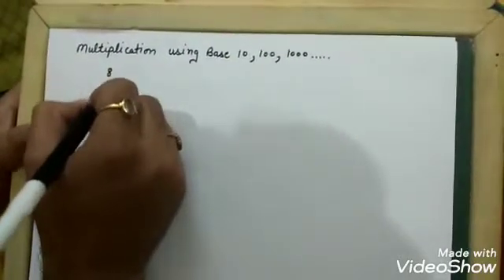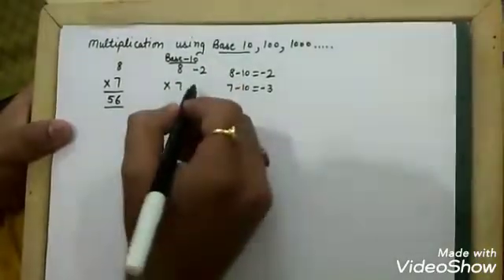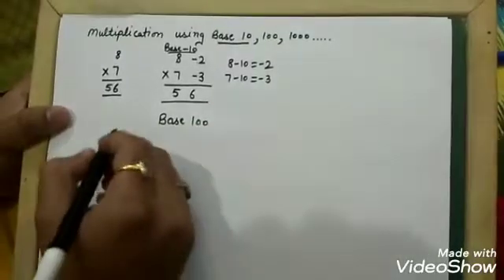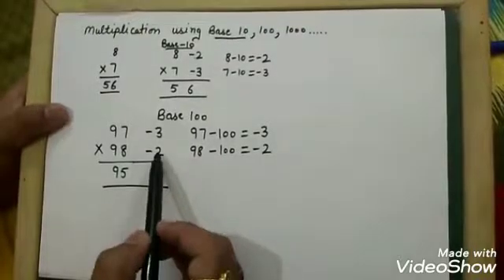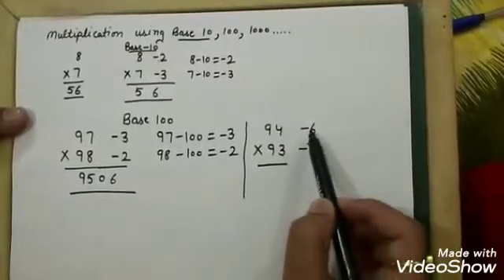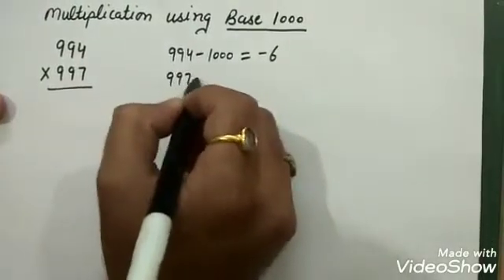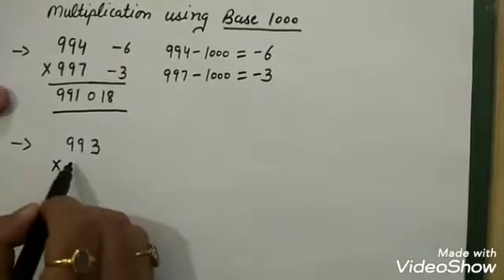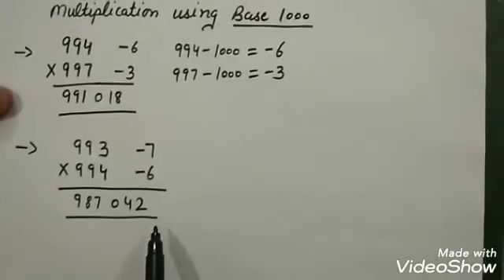Vedic Maths Trick - Multiplication using Base 10, 100 and 1000